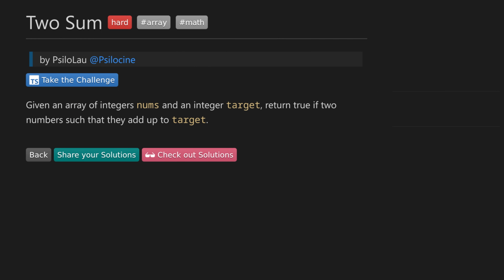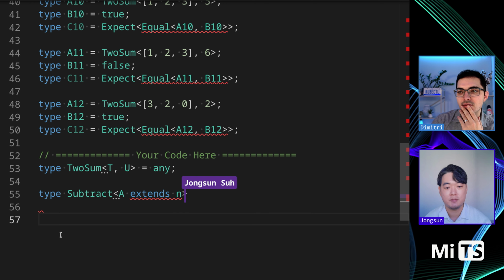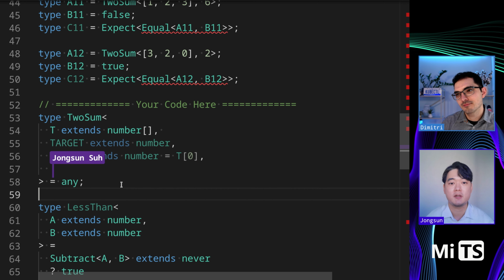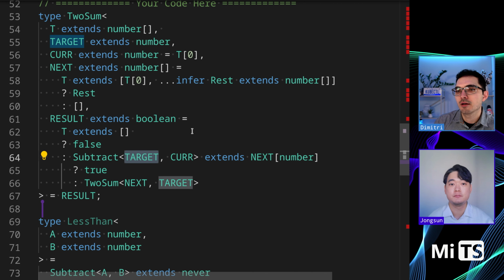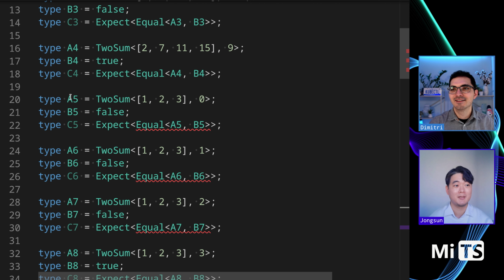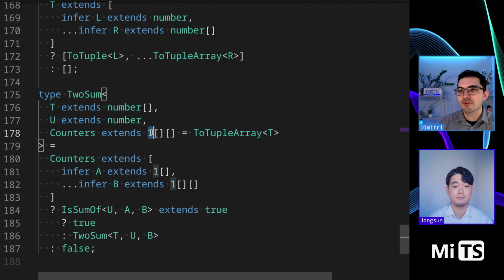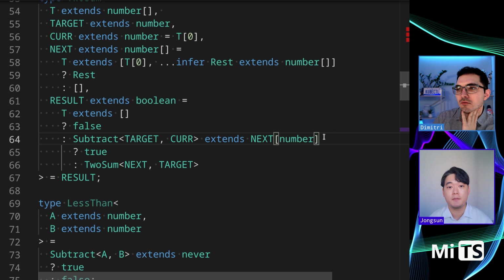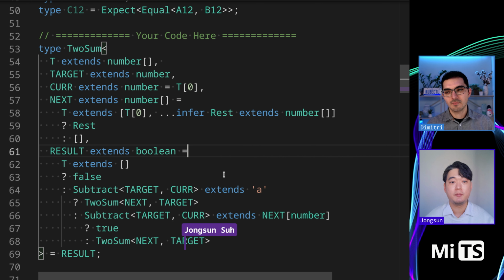Two Sum with Jongsun Suh - TypeScript Type Challenges #8804 [HARD]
`TwoSum` is simple addition of two figures, but with an assertion at the end.  There are quite a few different ways to solve this one, probably because it's a very general problem-space.

00:00 description of the challenge
04:12 attempt at a solution
19:40 alternatives